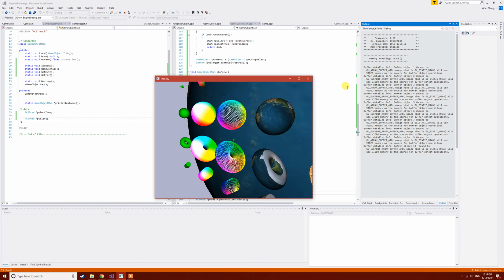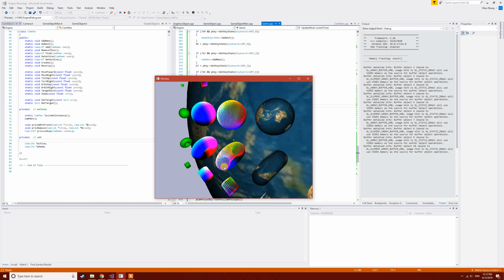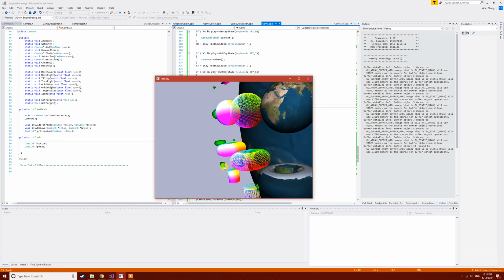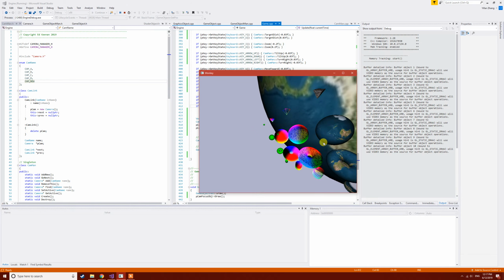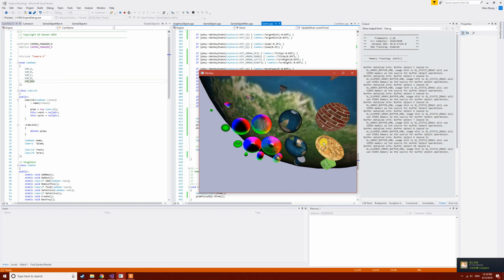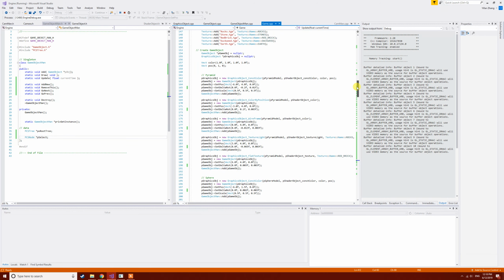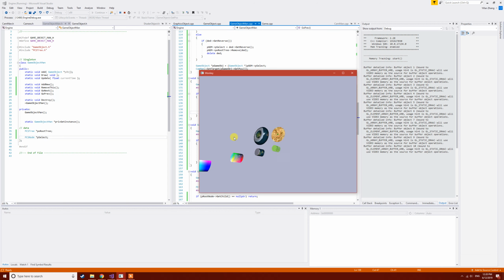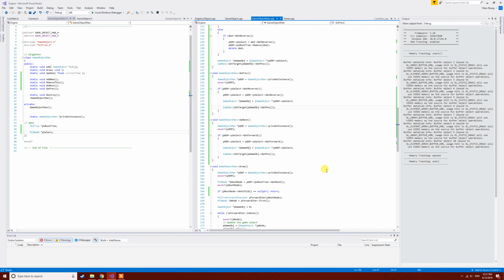GAM 475 MS2